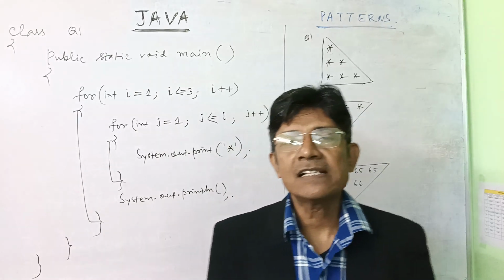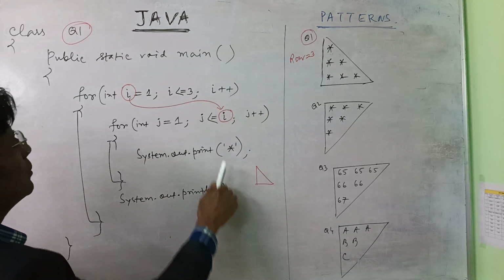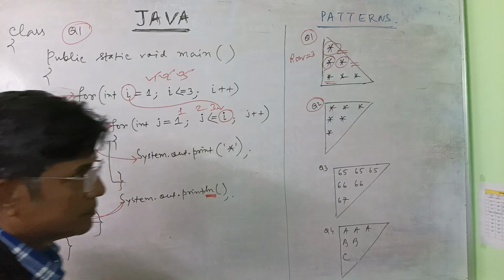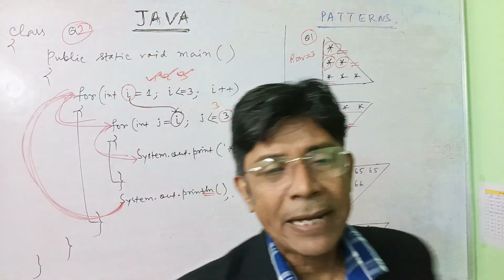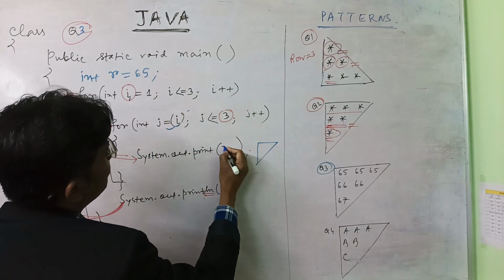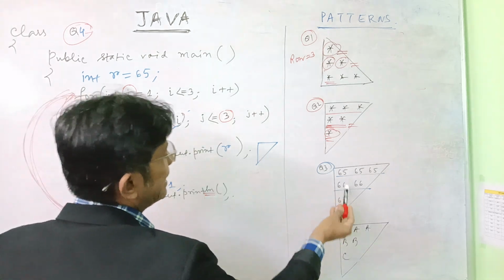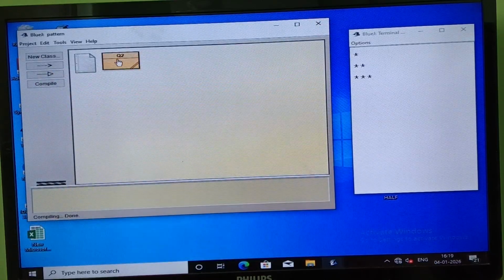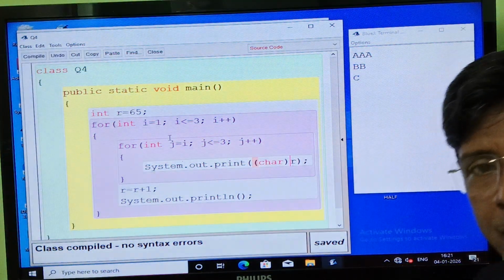Patterns |nested loop |triangle shape